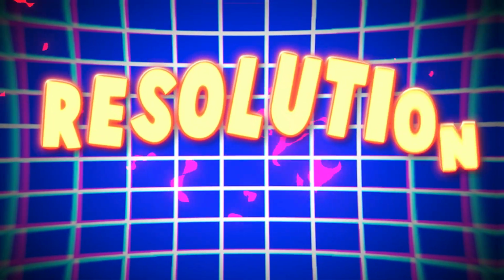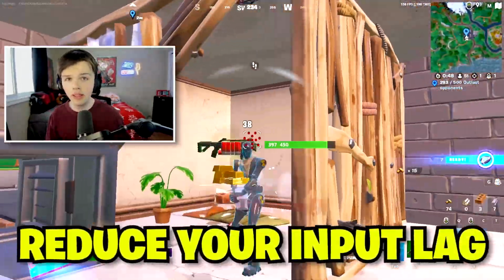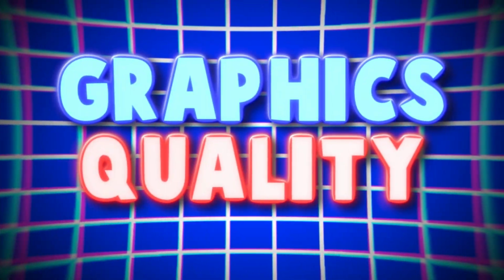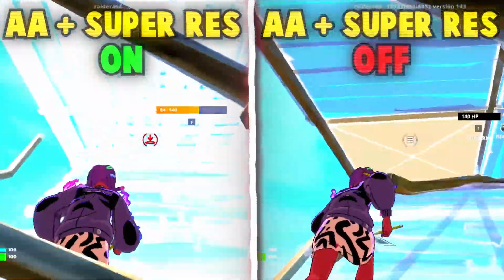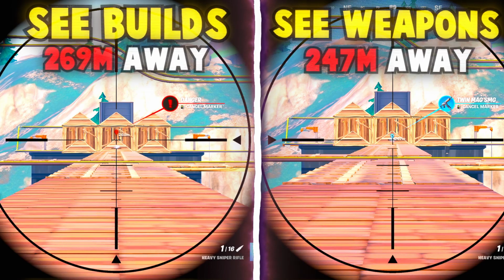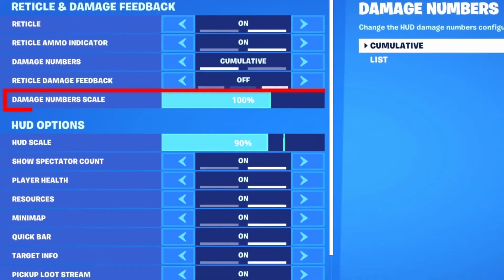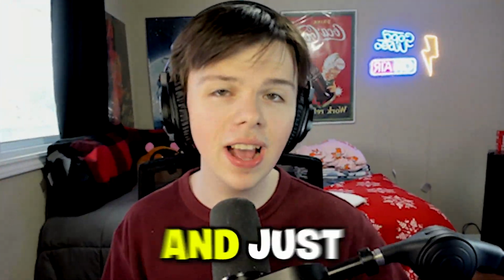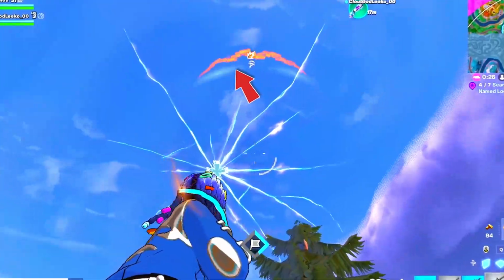*BEST* SEASON 2 Settings For MAX FPS & NO Input Delay | Fortnite Battle Royale ⭐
In this video, I cover the best settings, sensitivity, resolution and so much more to use in Fortnite Battle Royale Chapter 4: Season 2. This video has all updated settings, the best colorblind settings, the best stretched resolutions, I also include recommendations of the best stretched resolutions to use all tailored to give you the best performance as well as make Fortnite look the best it possibly can in Fortnite Battle Royale Chapter 4: Season 2. This video is an all in one, quick and informative settings guide that includes and covers every single important setting quickly and thoroughly so you get the most optimal settings possible and I also don't waste your time ;) I cover all of the most important settings that will lower your input delay and boost your FPS the most. I cover in depth, every single setting and explain the best setting choices for you according to what kind of setup you have ranging all the way from (low end pc's, high end pc's and even medium range pc's) So if you appreciate the detail and time that went into this video, a like and subscribe would be greatly appreciated!

Get 0 Ping Using NoPing! | 7 Days For FREE!

- Use Code: Cozmos to support me :)

🎥 Editor - Me :)